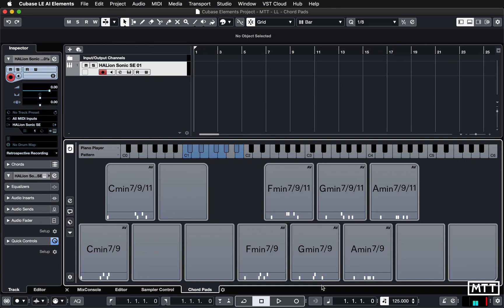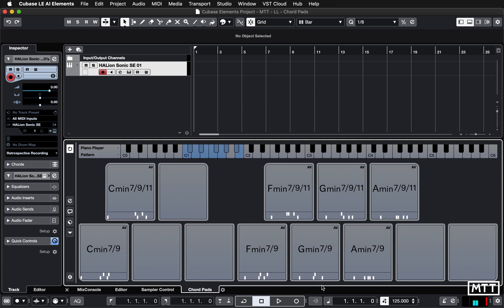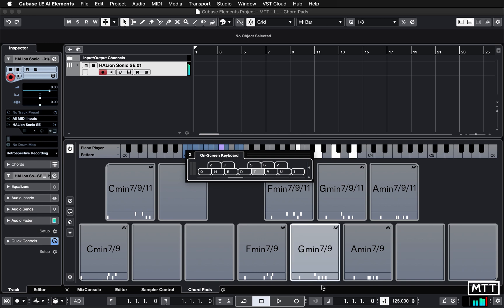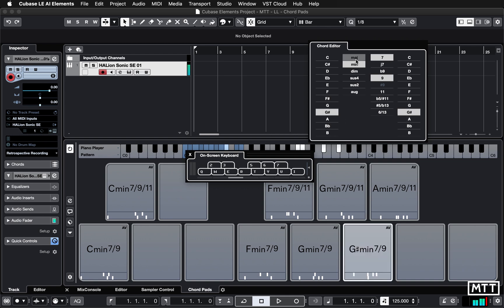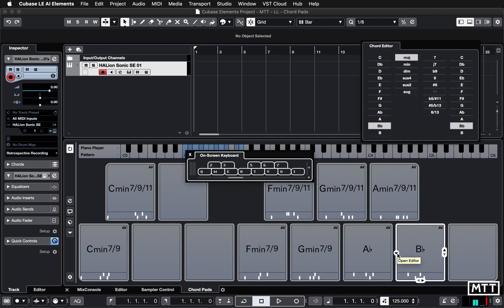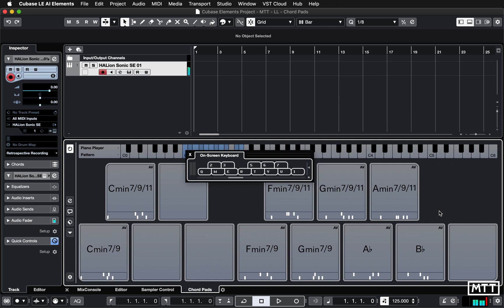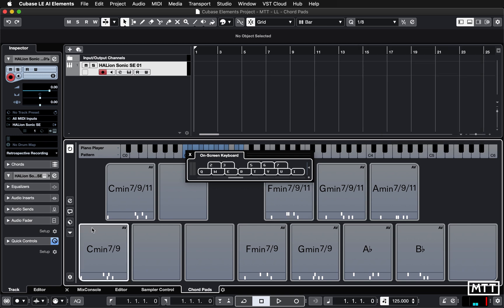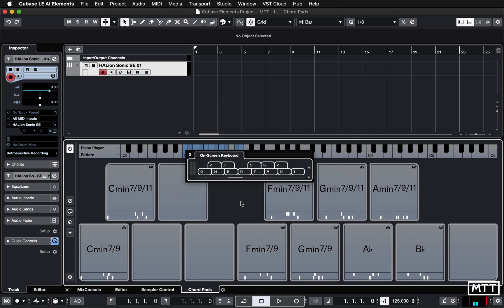Lockdown Learning: 43 - Creating your own Chord Pads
In this video I take a look at how to edit and save your own Chord Pads settings, allowing complete control over Chord Pads, plus experimentation with chord types and extensions that you may not be familiar with...

Thanks!